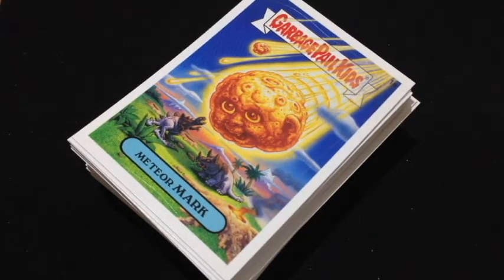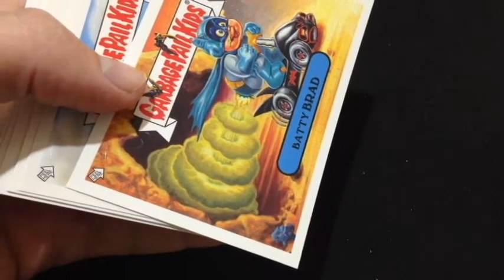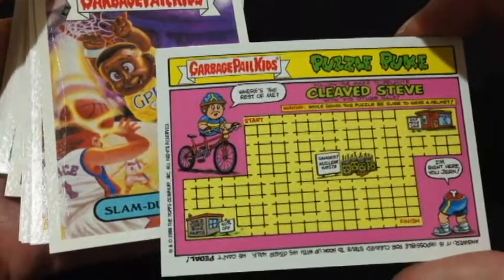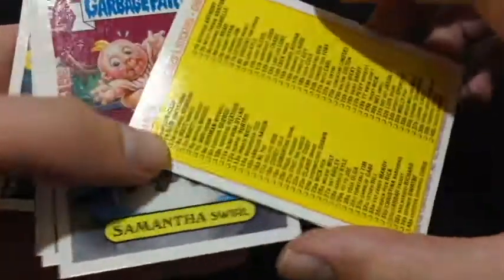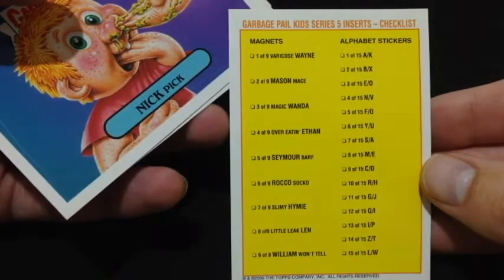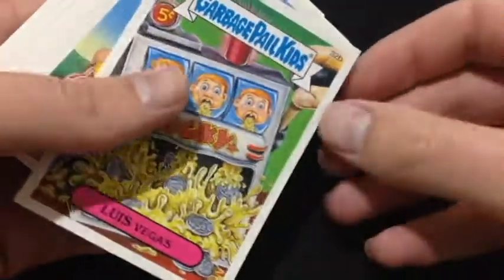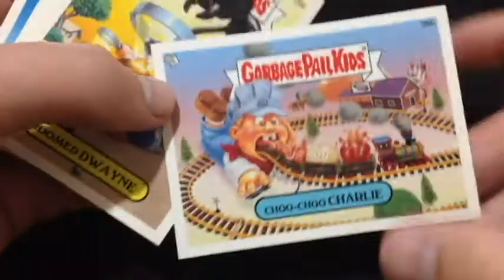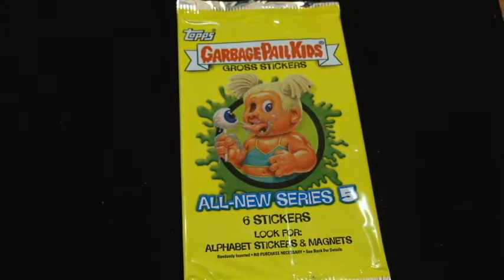Garbage Pail Kids 2006 Series 5